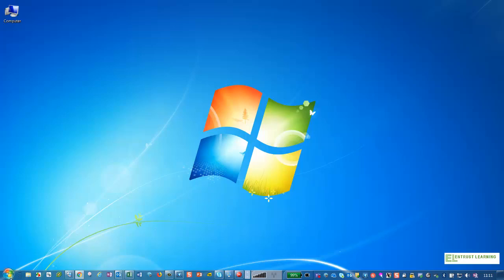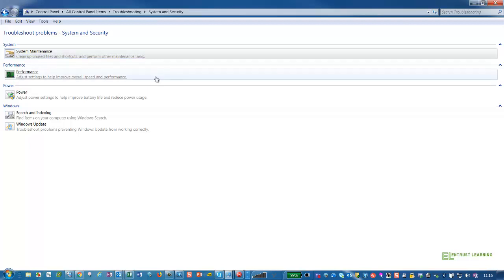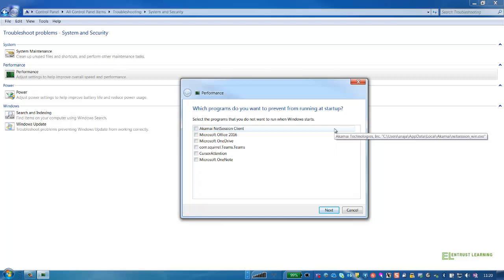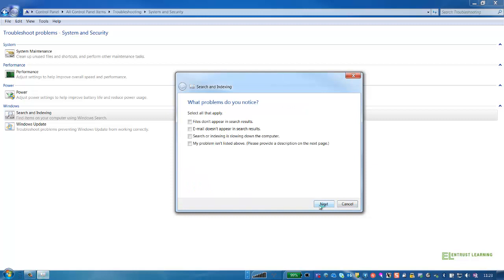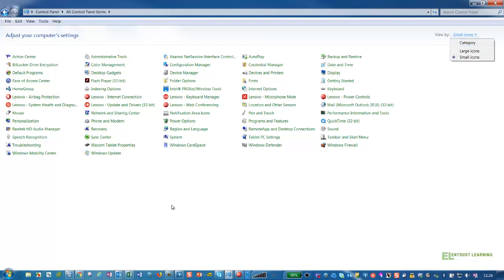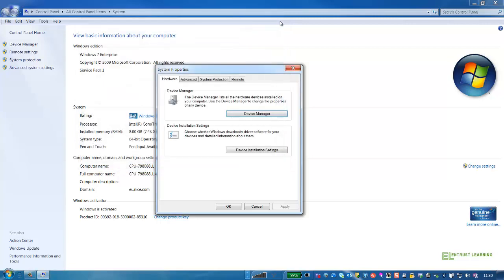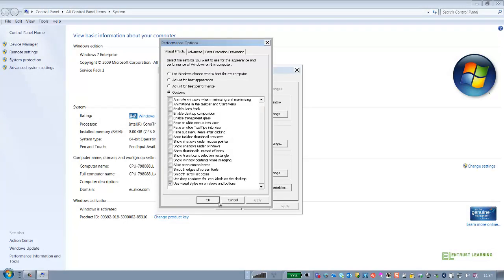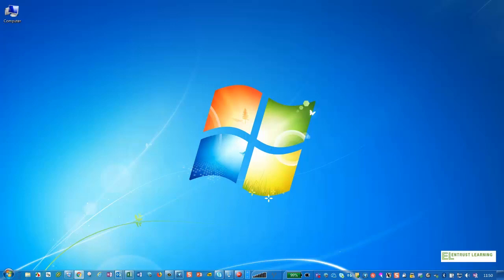Make Your Computer Run Faster - Windows PC / Laptop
This video will show you how to make windows faster.

This will work on Windows 7, 8, and 10.

Thanks!